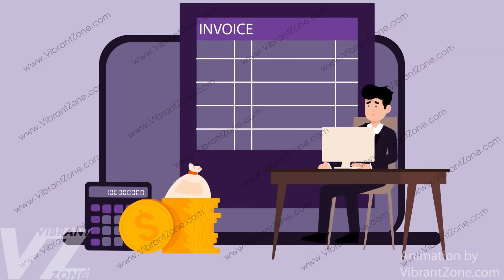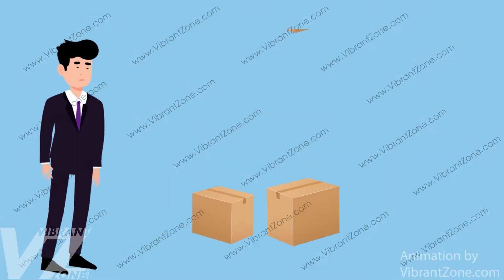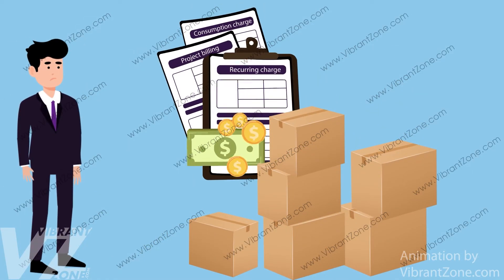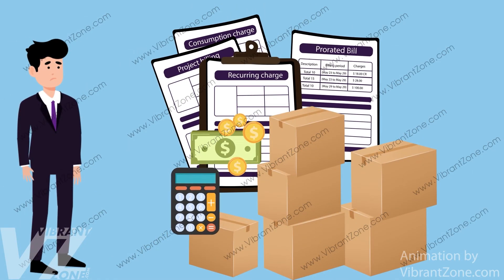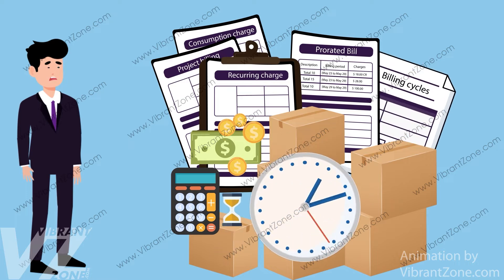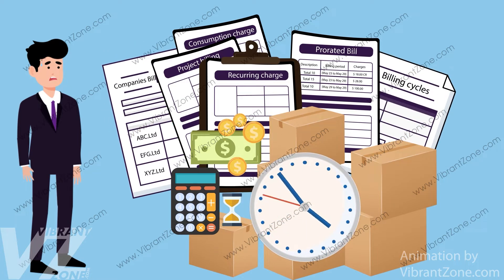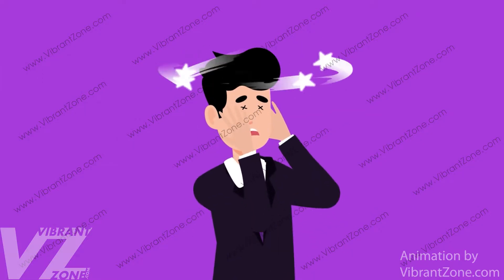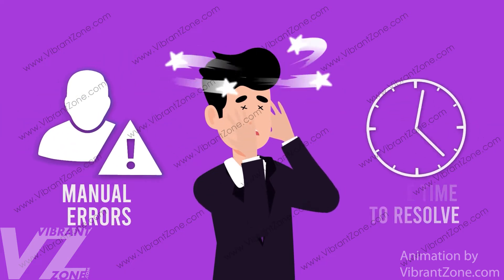AppXl Explainer Video